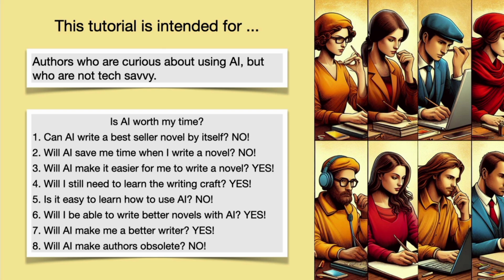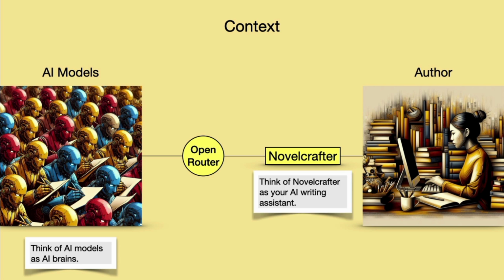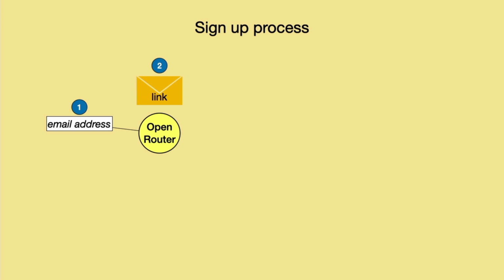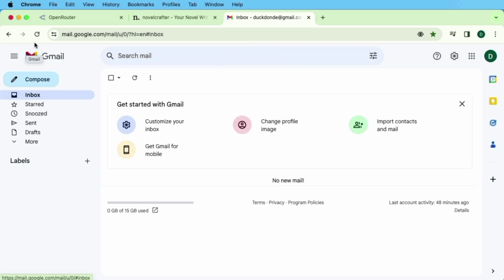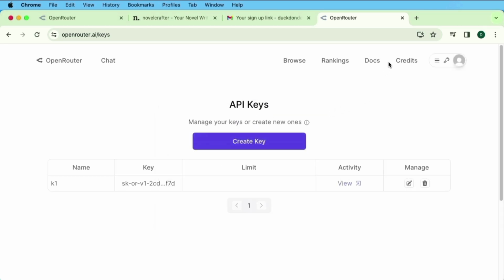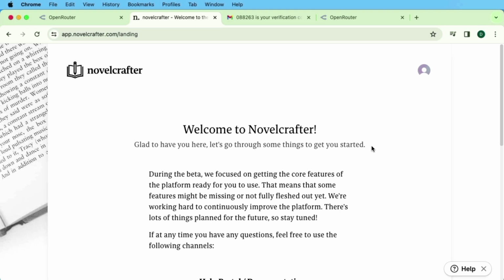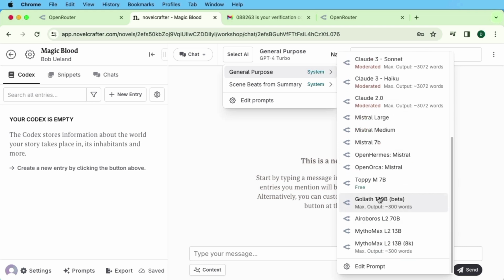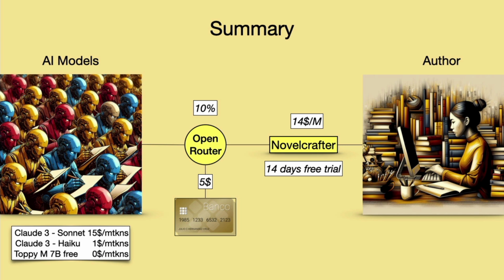1. Novelcrafter - Getting Started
When starting with Novelcrafter one of the hurdles for me was the signup process. To work with Novelcrafter you have to sign up to both Novelcrafter and to OpenRouter and that is confusing. This tutorial is different than most tutorials on Novelcrafter. I go to great lengths to explains the details that confused me and that will probably confuse you as well.
I also want to thank Kate Hannah and WorldsEdge , who were very helpful answering questions about Novelcrafter.

*improved voice.